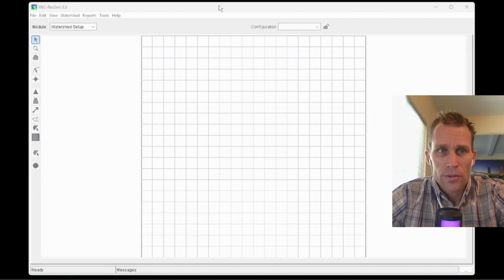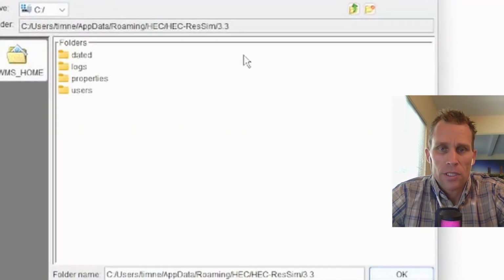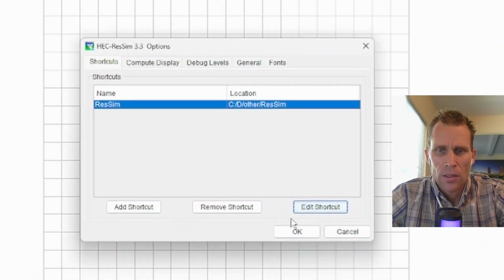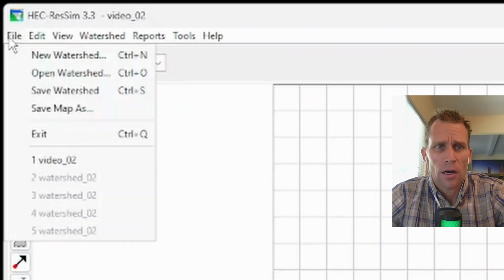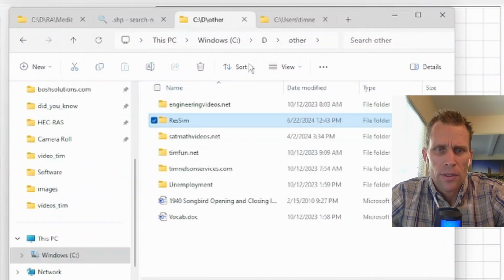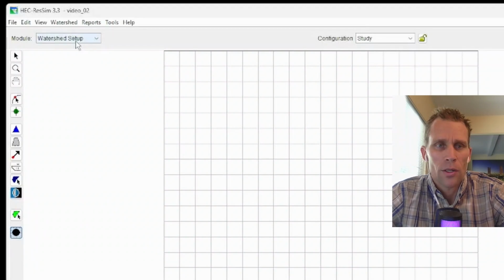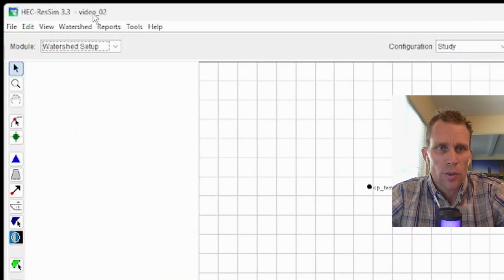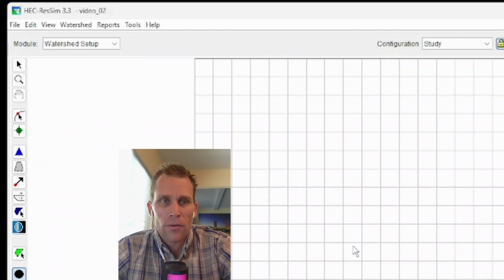HEC ResSim Lesson 02 - Creating a Watershed